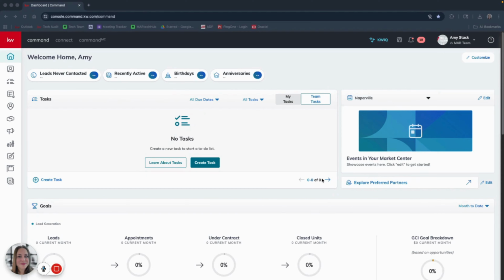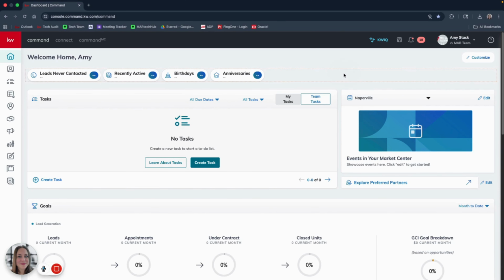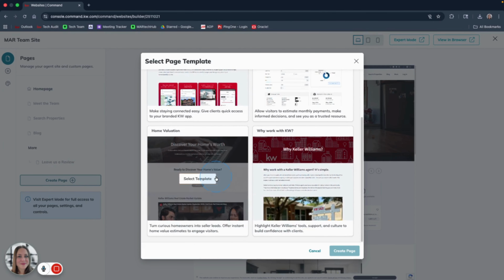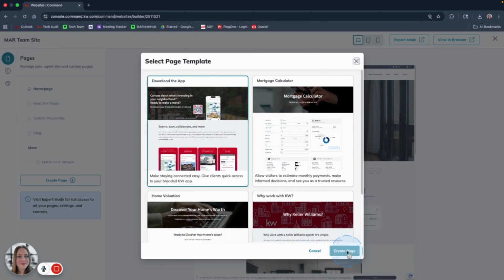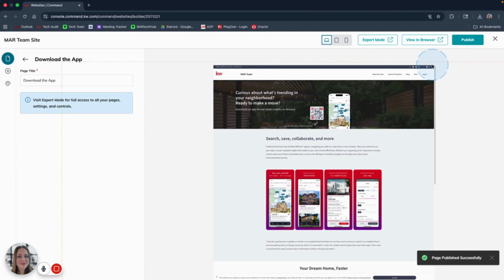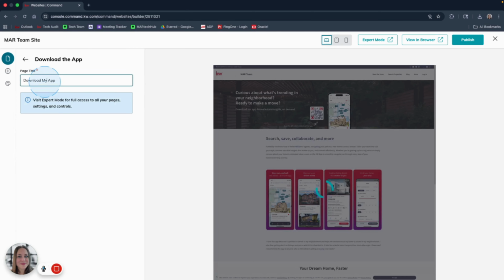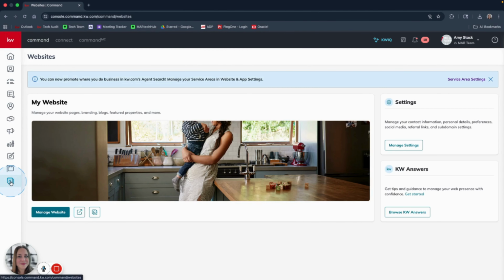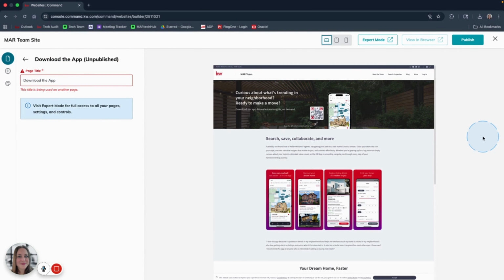4 Pages You Can Add to Your KW Website in 6 Simple Clicks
🌐 Want to make your Keller Williams website stand out?
In this video, I’ll show you how to add four powerful pages to your KW site in just six simple clicks. It’s quick, easy, and perfect for agents who want to customize their online presence without tech stress.

✨ What you’ll learn:

How to access and manage your KW website
Choosing and creating page templates
Customizing and publishing new pages
Simple steps to strengthen your online branding

Perfect for new agents, tech coordinators, and anyone who wants to improve their KW site in minutes.

Chapters:
0:00 Intro Animation
0:05 Introduction and Overview
0:31 Accessing Website Management
0:46 Selecting and Creating Page Templates
1:12 Customizing and Publishing the Page
2:05 Summary of the Process and Closing Remarks